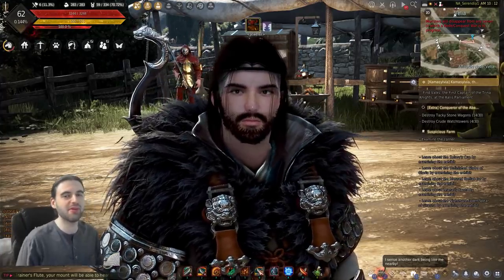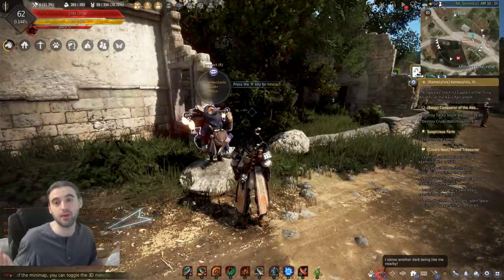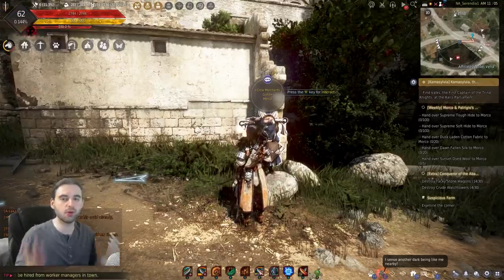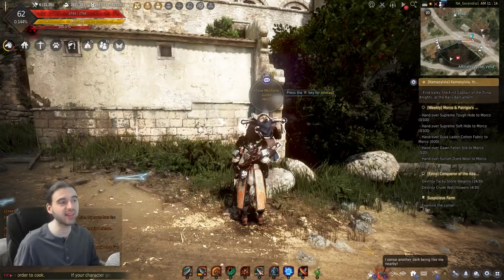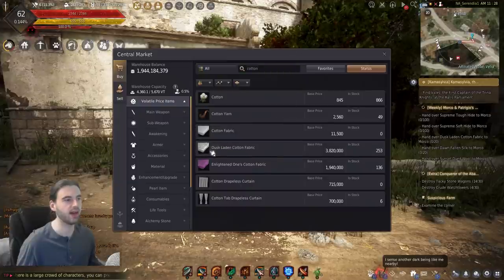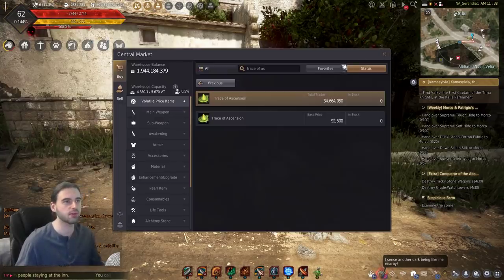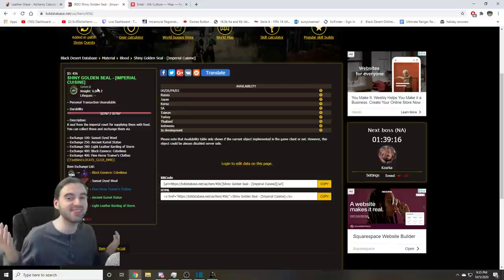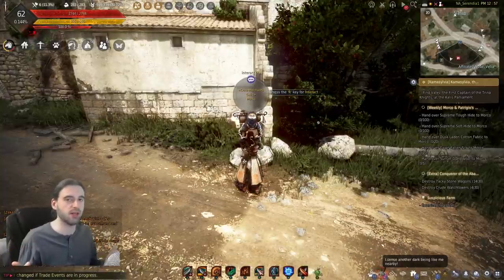[Black Desert] 'Free' Patrigio Outfit Bag: Swap Outfits Quickly and Easily! | Not Worth Watching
Only watch this if you want to watch me make fun of how bad this quest and item really is. Or if you want to know how to do it since I technically do show you.